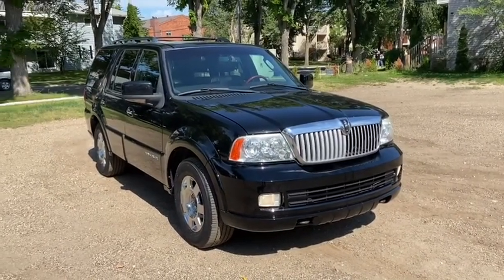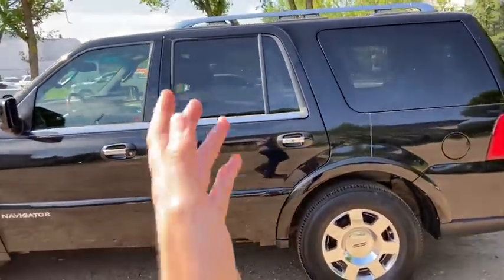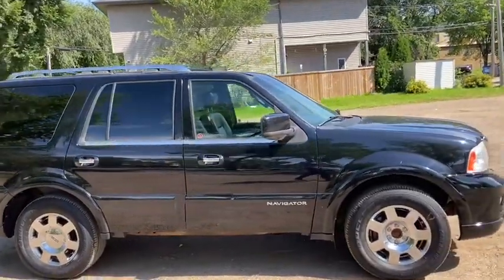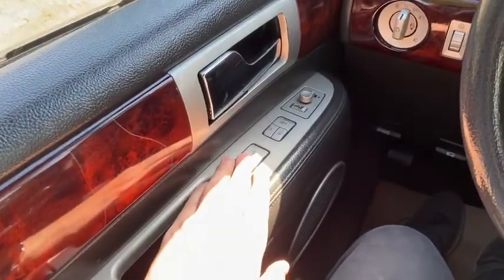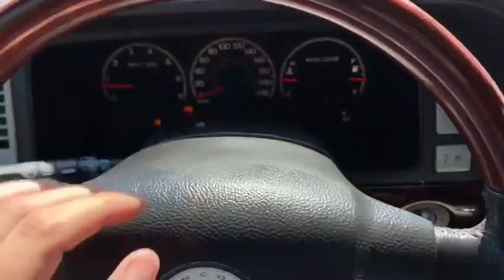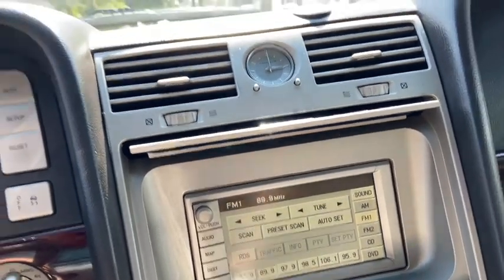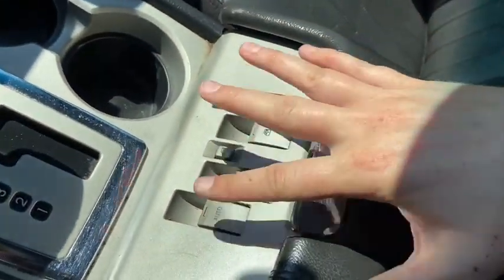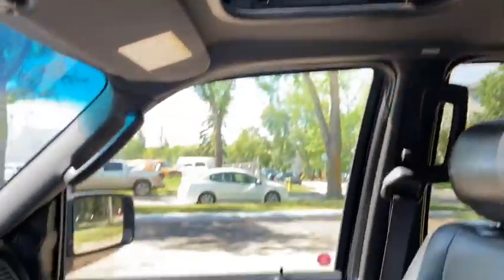2006 Lincoln Navigator | Waterloo Ford Lincoln